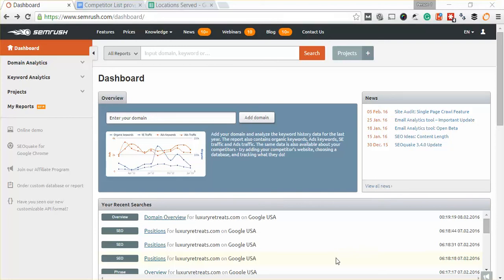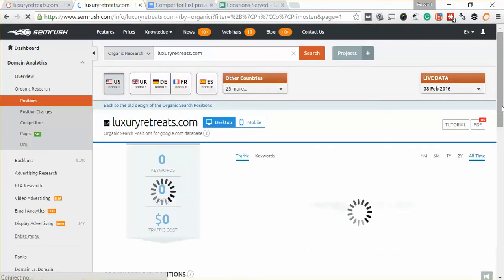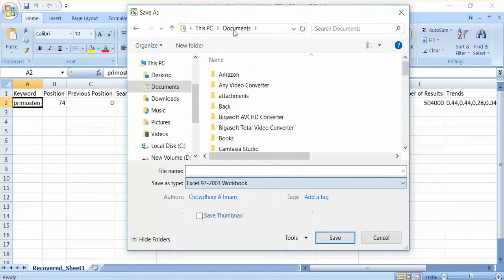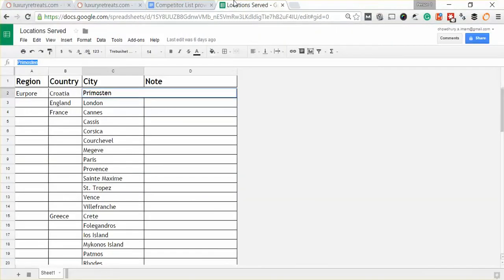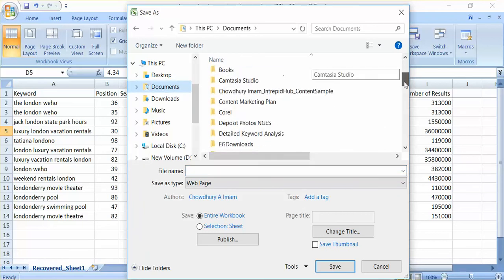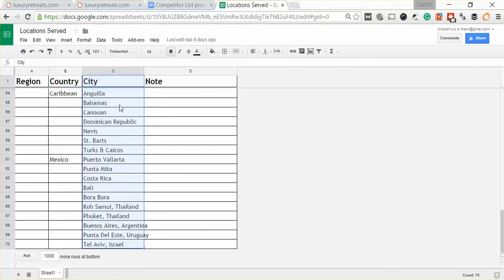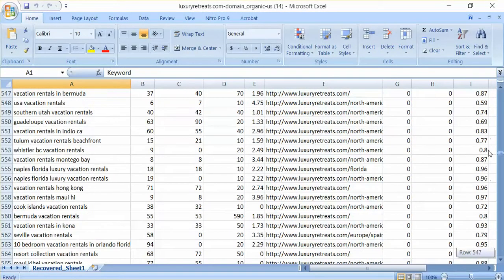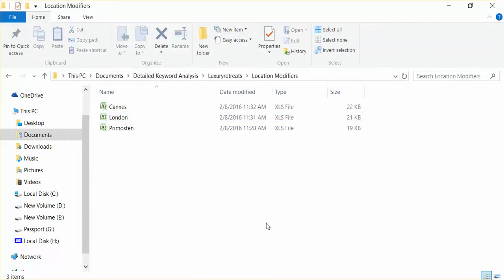Excel Data Analysis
Make sure you check the details in the job description, specially the URLs provided in it, before you send your bid. I look forward to reading your application.